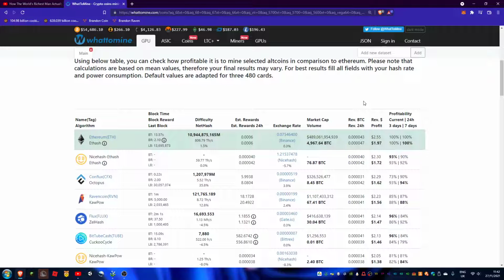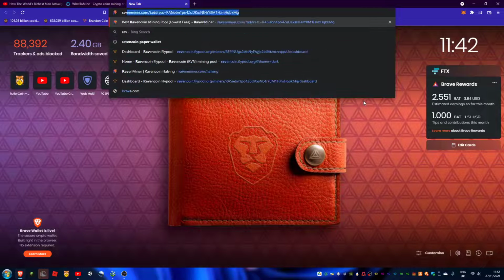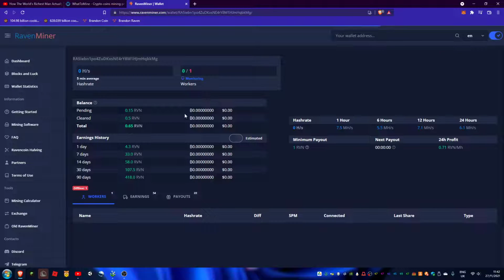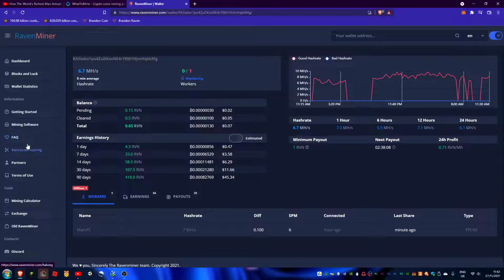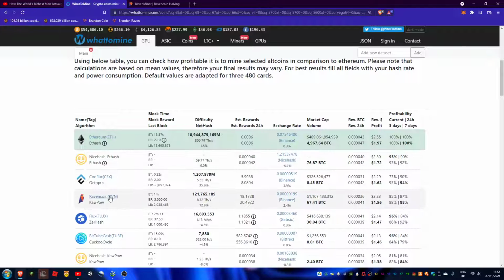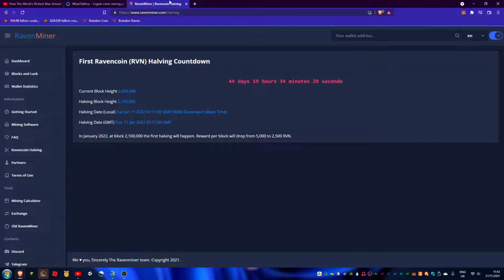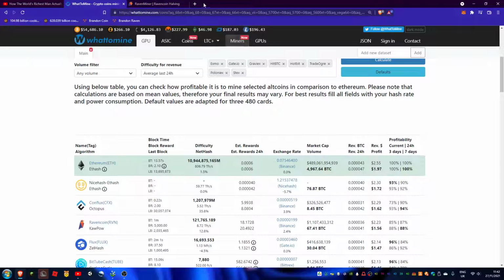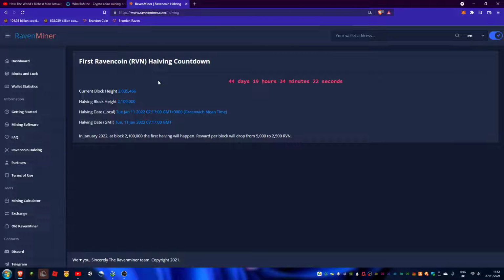I'm getting a 3060 - What is my mining strategy?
Other ways to support me and the channel:
Mine to my Cudominer username - Wilbycat48

BTC: 1Ke9w6aGoN1uqGe3fE5XmW7jGwYLNZp18U
LTC: LXHoNDk98bX5CiNkxYxxKxhGDuVV1DyfCj
ETH and USDT (ERC-20): 0x9E283E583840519cdeaA4AB126f41B4e03B4c369
XMR: 46VkFDJSGQPG5Mp2y4RpXm45XVgA2EGzn1G2FDCFqdWpCzNbEt89pMGSxYZkwepFZjTewV9U6ZQDkgxRrtzQtTtxG4ccxaA
RVN: RA5iebn1po4ZuDKxsNE4rY8M1HJmHqbkMg
ZEC: t1YgpVZVnprbS6gaqR7etE87qJNapPT8jMF

PC specs:
i3-9100
16GB RAM
GTX 1650
1 TB SSD + 256 GB SSD

Mobile:
Samsung Galaxy M12 (2021)
iPad mini 5 (2019)
iPhone 6s (2015)
iPad mini 2 (2013)